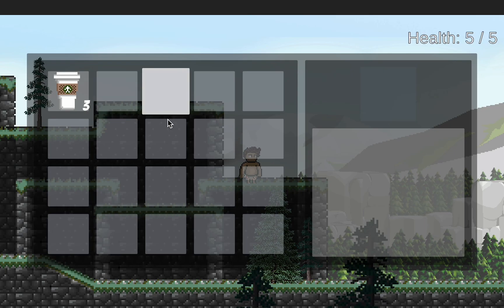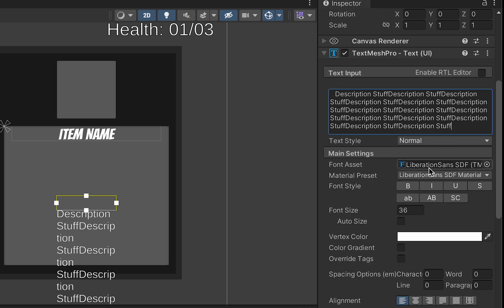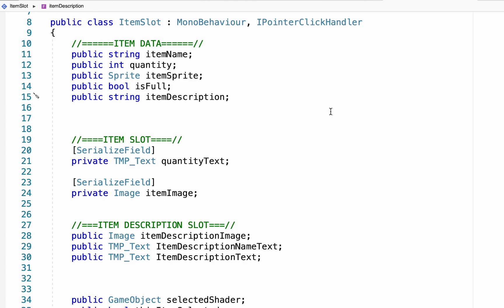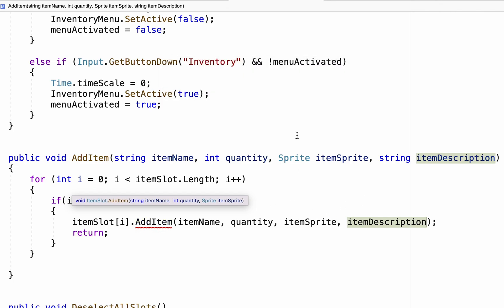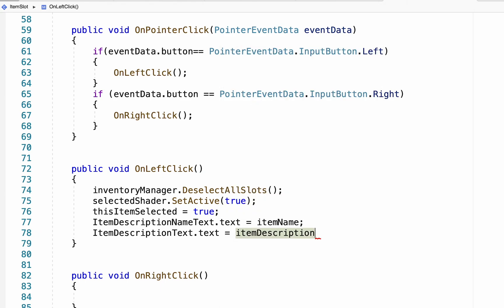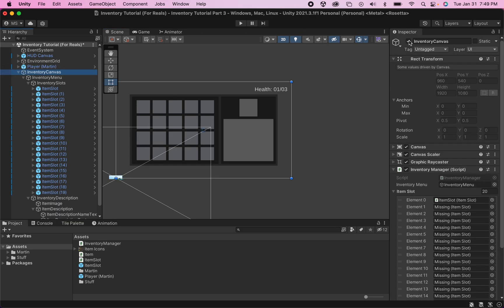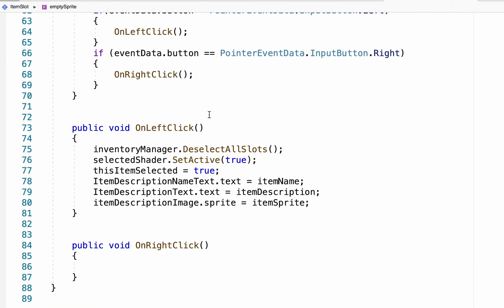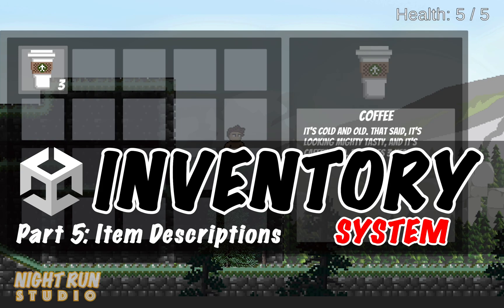Part 5: Item Descriptions -- Let's Make An Inventory System In Unity!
It's time to make this system a little more professional looking by adding items descriptions and close-up images. Now, when you click on an item in your inventory, detailed information will appear in the Description Panel.

This series is designed to be quite powerful, scalable for large games, and flexible enough to work with other menus like an equipment system, or skill tree menu. It is also designed to be user-friendly enough that even beginners can use and understand the code. In fact, this is partly designed as a resource for my high school students!

If you’re also interested in an equipment or skill tree system series, be sure to like and leave a comment to let me know.

Much of this system was inspired by the awesome work done by Sunny Valley Studio. I wanted to create something similar, but use code that my high school students would be able to understand and adapt. So.. we have what I hope will be a powerful, but easy to use system.

📖 CHAPTERS 📖
0:00 - Introduction
0:32 - Adding and Organizing UI Panels
2:07 - Setting Up the Layout Groups
6:09 - Setting Up the Input Manager
7:05 - Writing the Inventory Manager Script
8:28 - Testing the Script So Far
8:55 - Adding the Pause Feature

🛑 MUSIC 🛑
🔊 Casanova by Tobu
From the Album: Sugar